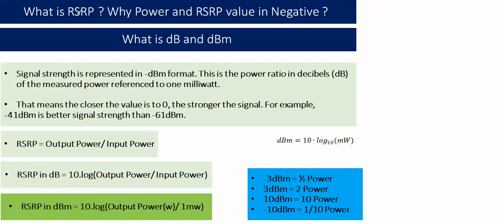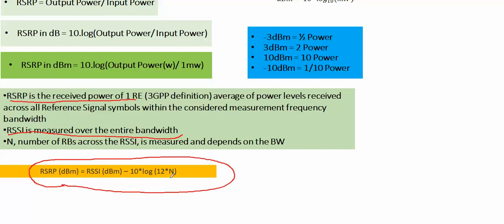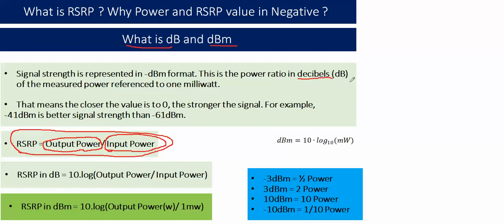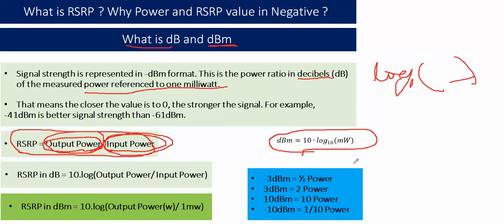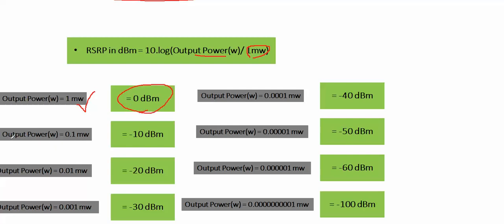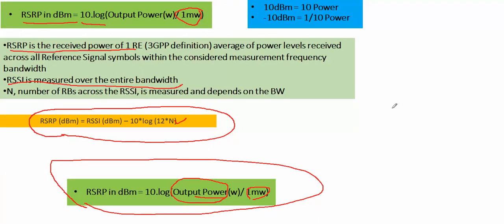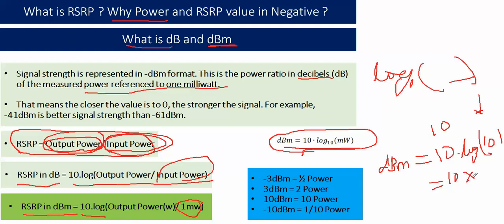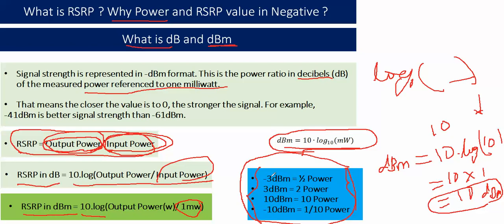4G5G Basic Part 7 || RSRP || Why RSRP in Negative || Why Power in Negative || dB || dBm || RSSI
4G5G Basic Part 7 || RSRP || Why RSRP in Negative || Why Power in Negative || dB || dBm || RSSI